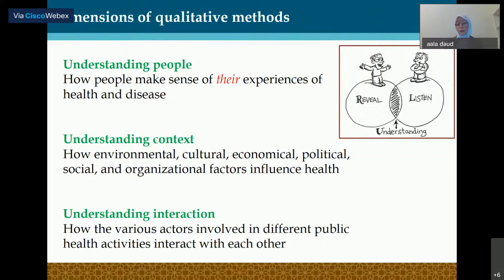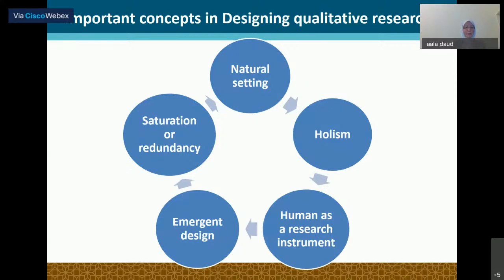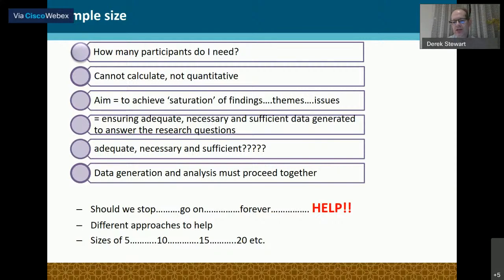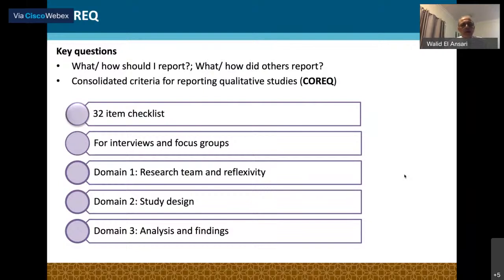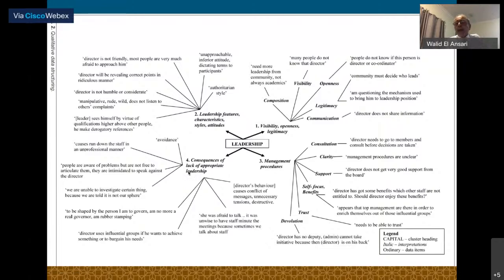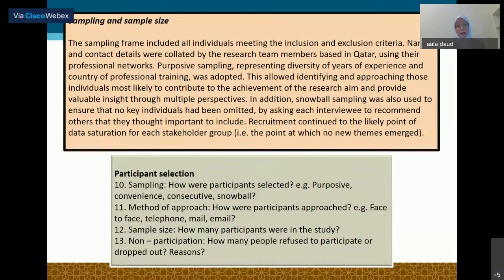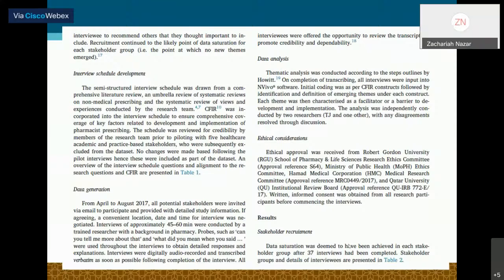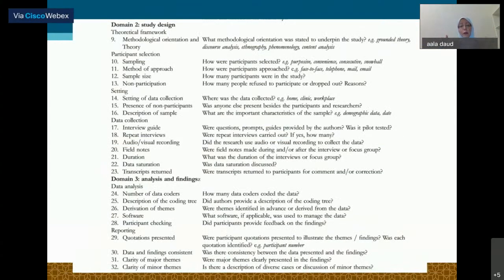Part 5 CPD Research Skill series: Appraising qualitative studies